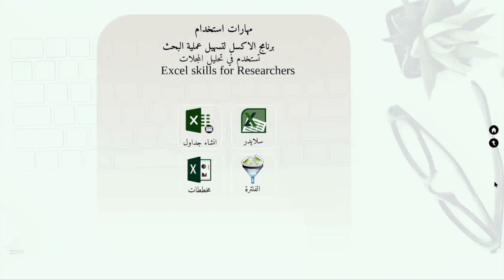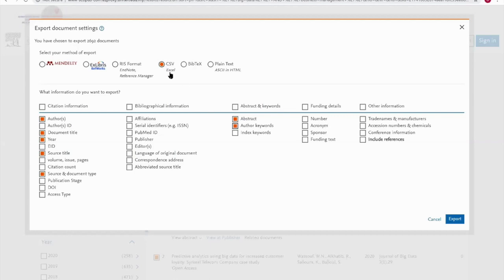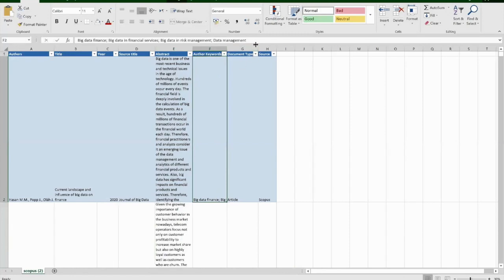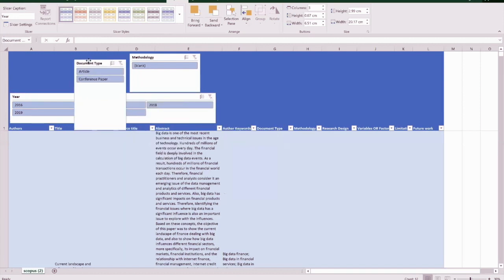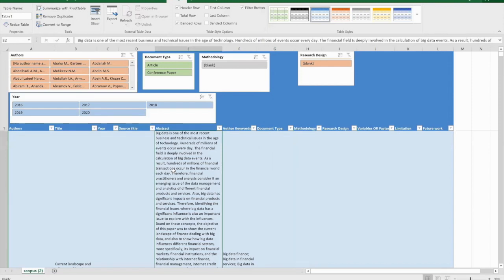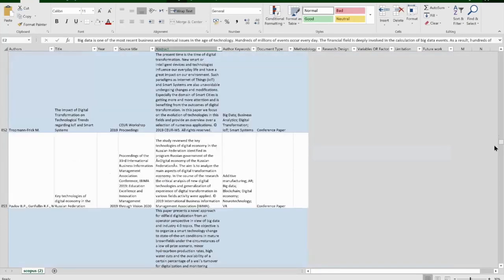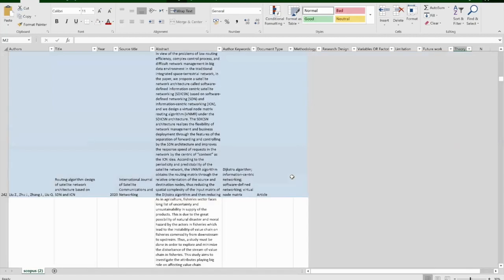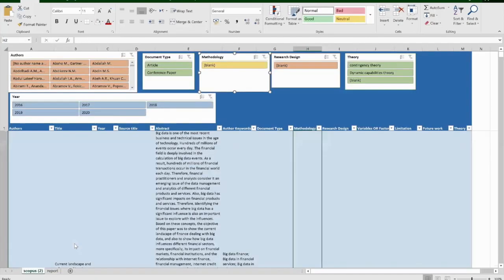Managed Research papers using Excel (بناء بحث الدكتوراه من مبتدئ الى محترف) (الجزء الرابع)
This video is about Managed Research papares / articles  using Excel

1. Download Articles from:
 A) Scopus : The largest Abstract and Citation Databases of peer-reviewed literature.
 B)Web of Science (previously known as Web of Knowledge) is a website which provides subscription-based access to multiple databases
  that provide comprehensive citation data for many different academic disciplines.

2. After login by your username and password: press to Search and write your research key words for example:

  - ''Big Data''
 - ''customer care''

if you know all your research key words you can write :

 ''Big Data'' AND '' Business Management''

 ''customer care'' AND '' Public Sector'' OR ''Government''

3.  Then press Search

4. Select the years which you want to export the data or information and Document Type then
 Press Limit to

5. Highlight all then press Export then Select your method of export chose CSV Excel
What information do you want to export?
* Author(s)
* Document title
*Year
*Source & document type
*Abstract
*Author keywords

6. Press Export

7. Open Excel Sheet then

 A) Create table
 B) add
- Methodology that may contain one of  (Qualitative/Quantitative/Mixed Methods)
- Research Design:
In Qualitative (Ethnography,Case study,Grounded Theory,Narrative,Phenomenological)
In Quantitative (Descriptive , Correlational ,Causal-comparative/quasi- experimental, Experimental)
In Mixed Methods (Sequential explanatory,Sequential exploratory, Sequential transformative,Concurrent triangulation
Concurrent nested, Concurrent transformative)

- Variables OR Factors
-Limitation
-Key Finding or Future work

 C) Insert Slicer
 D) if you want to Highlight specific words for example Theory
  Home  Conditional Formatting  Highlight Cells Rules  Text that Contains  write the word you want to highlight it